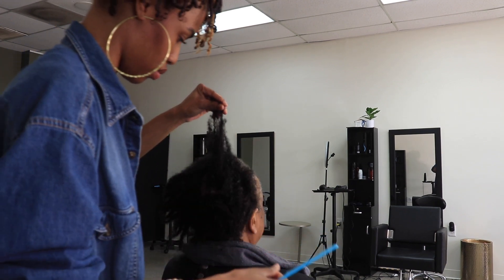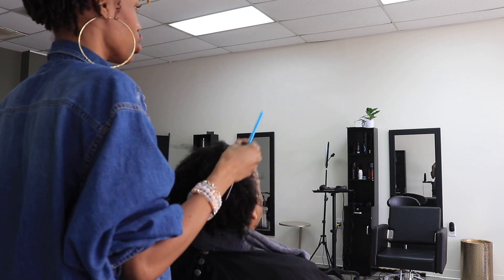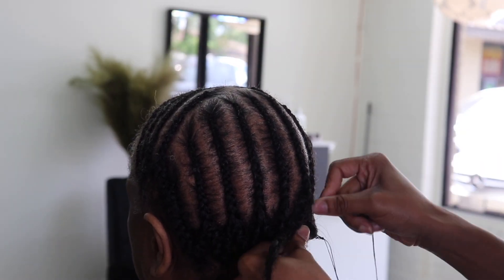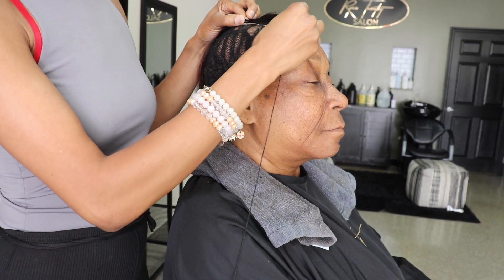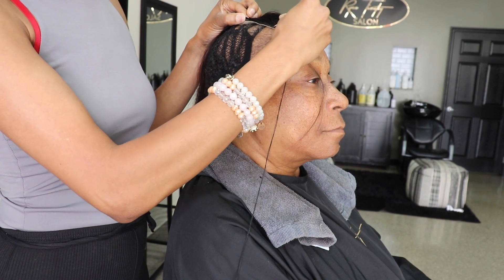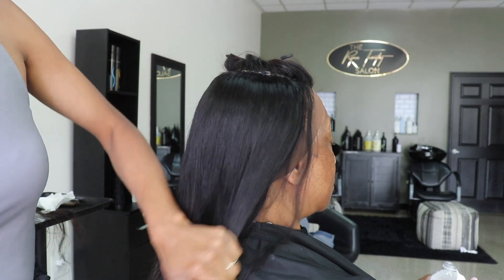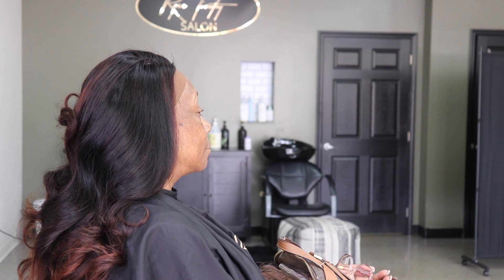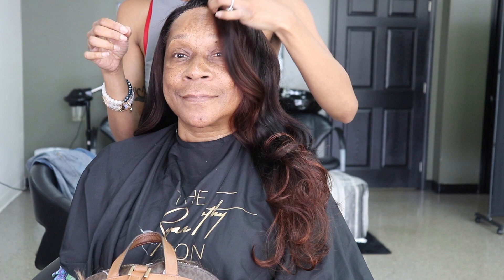Closure Sew In| Alopecia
Hi everyone. Today I am working on a first-time client who has alopecia. To be honest I was a little afraid of doing this being that its my first time working with someone with alopecia but we got it done and she loved it.